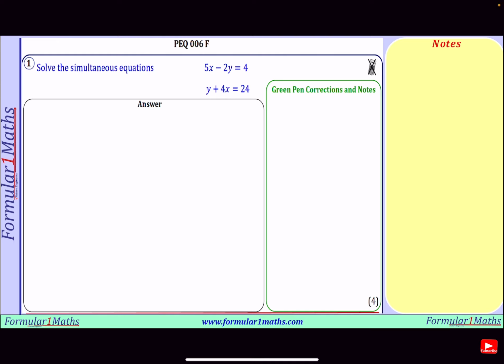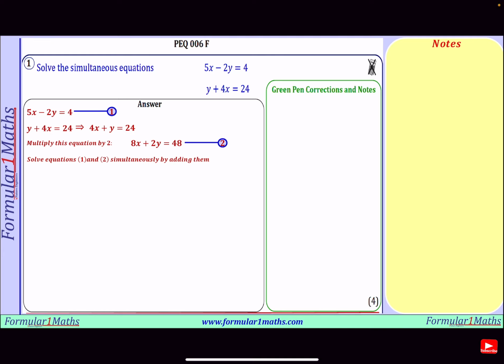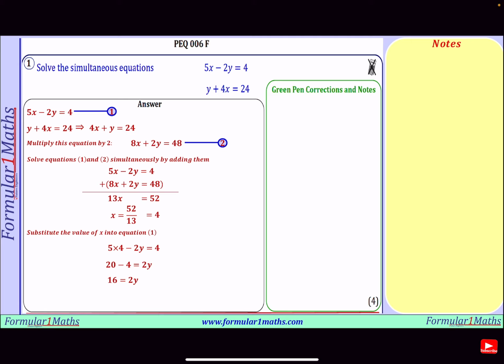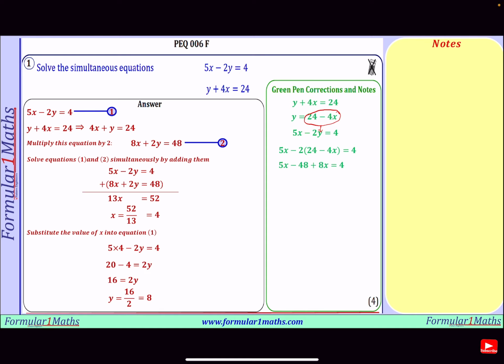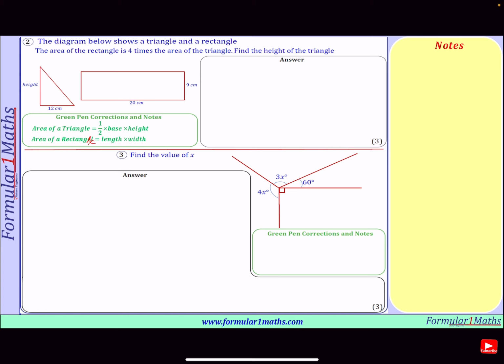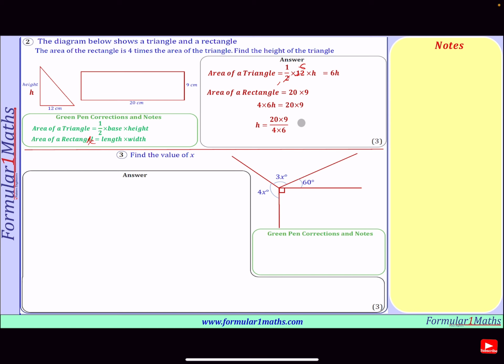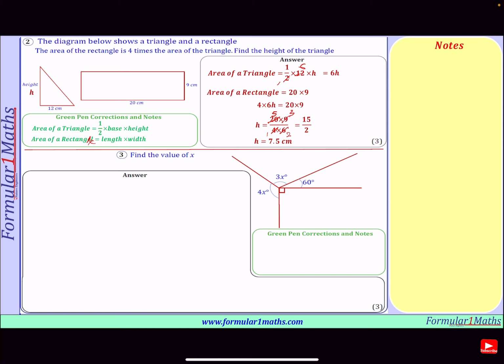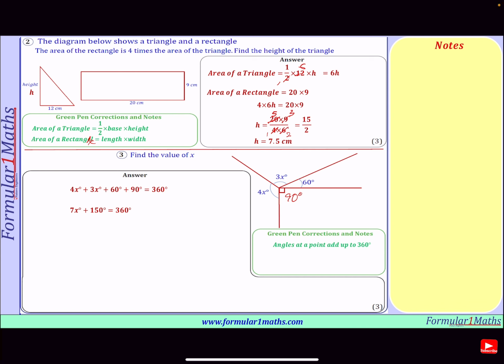GCSE Maths Foundation (PEQ 006 F)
There are three questions in Past Exams Questions 005F, designed mainly to be used to for revision.

The three questions are on:
1) Simultaneous Equations.
2) Area of Recatangles and Triangles.
3) Angle Properties.